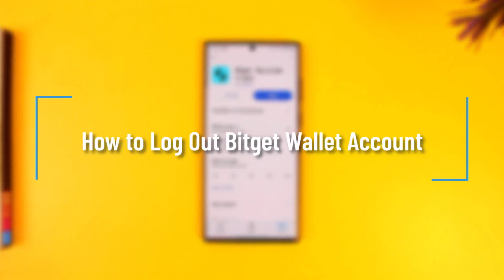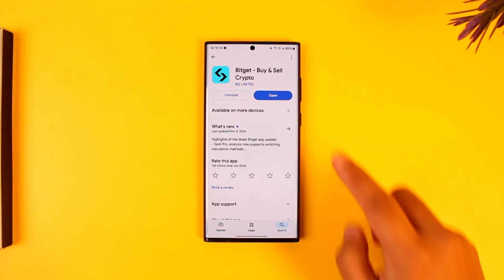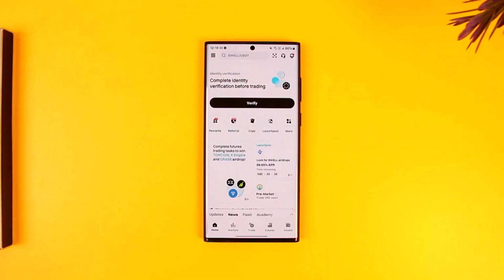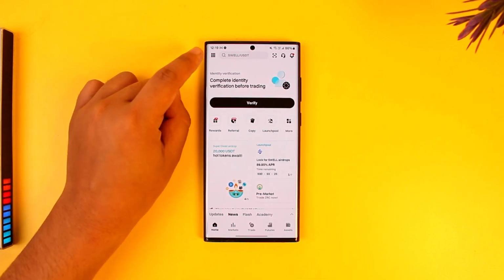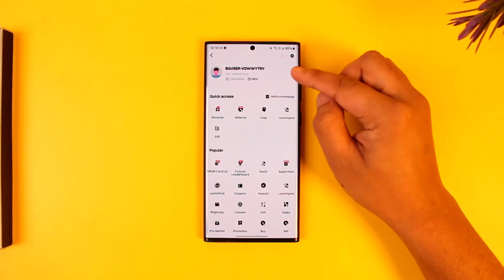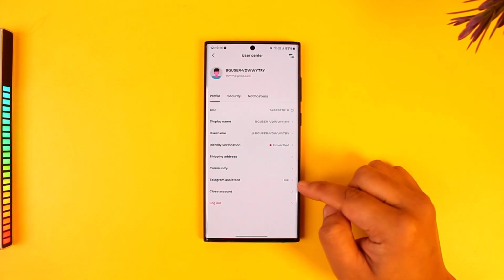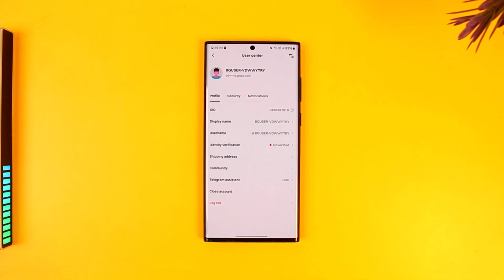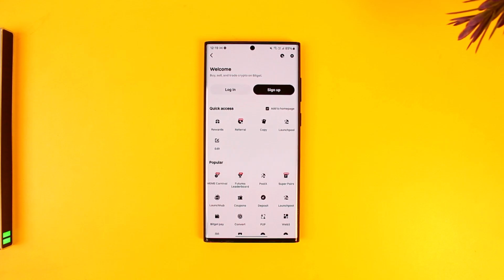How to Log Out Bitget Wallet Account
This tutorial explains how to log out of your Bitget Wallet account. Logging out is quick and straightforward, requiring only a few taps within the app. This guide will walk you through each step, from locating the menu to finding the logout option. By following these instructions, you’ll be able to securely exit your Bitget Wallet account.

**Timestamps**

0:00 Introduction
0:02 Launching the Bitget Wallet App
0:09 Accessing the Menu
0:15 Tapping on Your User ID
0:23 Navigating to the Logout Option
0:30 Confirming Logout Action
0:42 Successful Logout
0:48 Conclusion and Additional Support

To log out of Bitget Wallet, open the app and tap the vertical dots icon in the top left corner to access the menu. Tap on your user ID to reach the account settings, then scroll down to find the 'Logout' button. Tap ‘Logout’ to complete the process, and you’ll be signed out of your account.